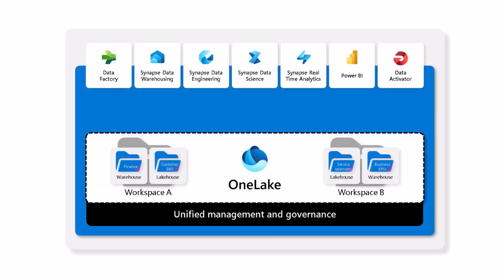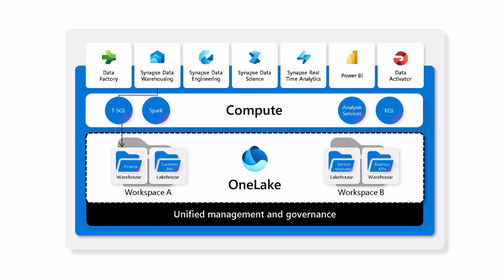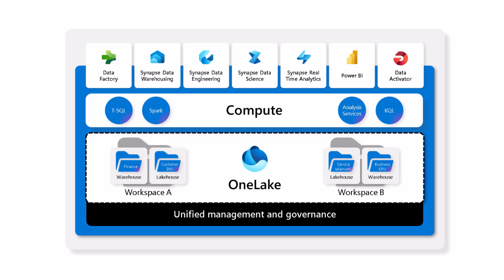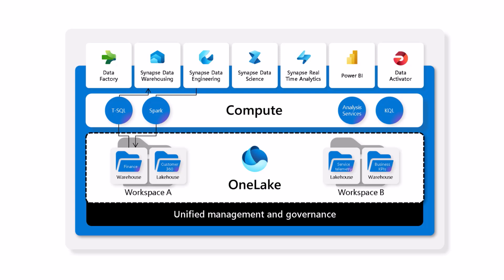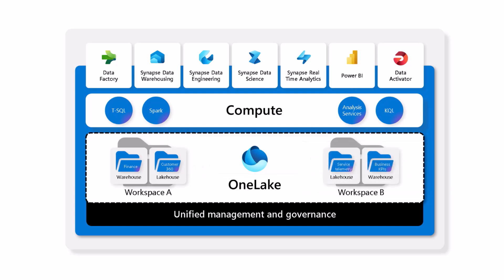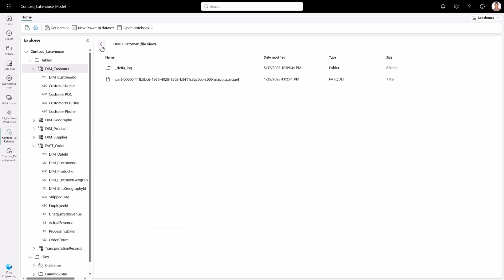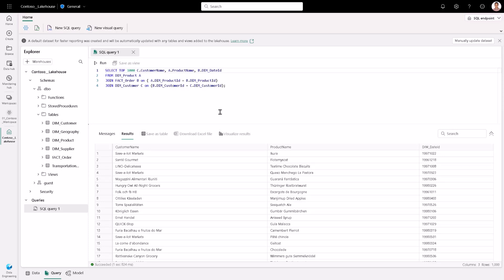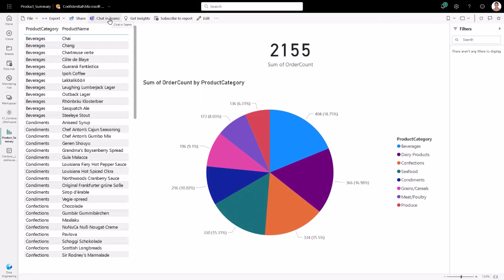OneLake: One copy of data for all compute engines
In this video, Matthew Hicks, a Senior Product Manager for OneLake at Microsoft, will show you how OneLake’s One Copy approach lets multiple teams in your organization access the same data from different compute engines without any data movement or duplication.

00:07 Introduction
00:23 Overview of the one copy approach
03:16 One copy in action
05:00 Wrap-Up